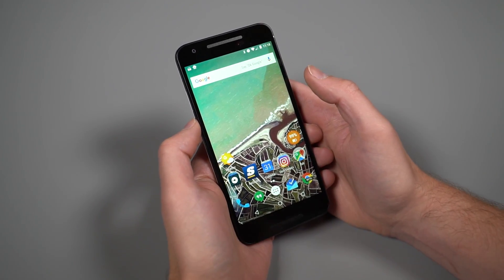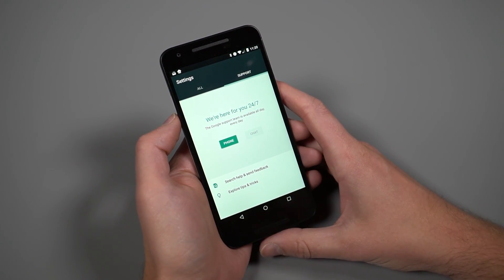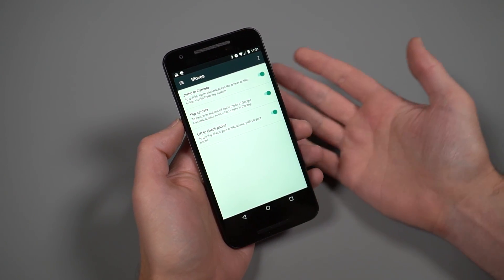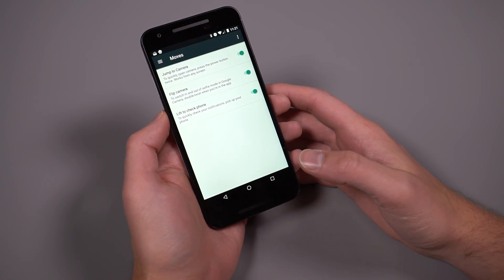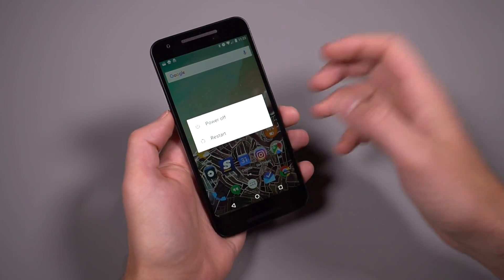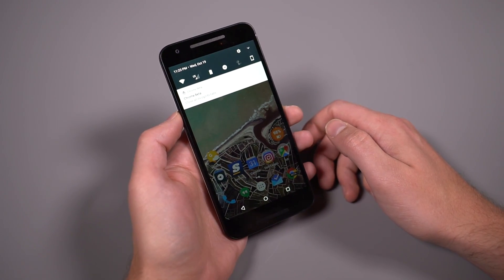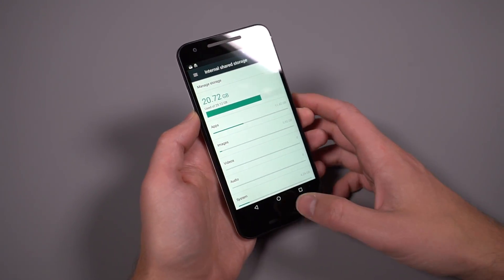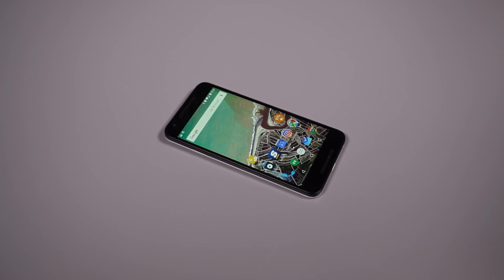Android 7.1: What's New?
Android 7.1.1 is now available for the Nexus 6P, Nexus 5X, and Pixel C as a developer preview. We slapped it onto a 5X and took it for a spin because there is some new stuff that Google didn't exactly announce.